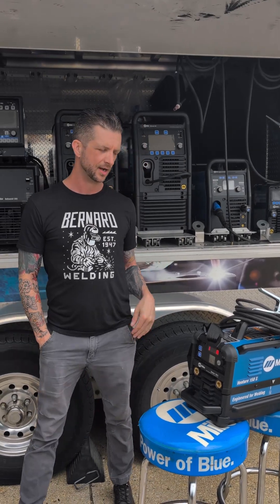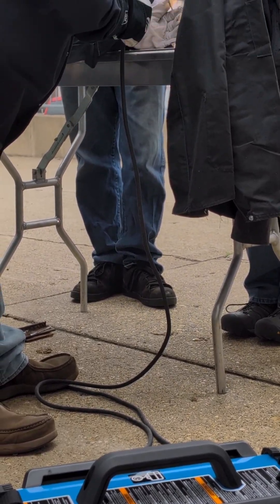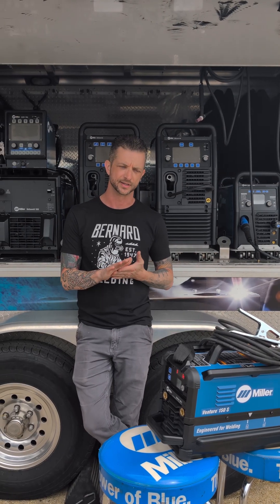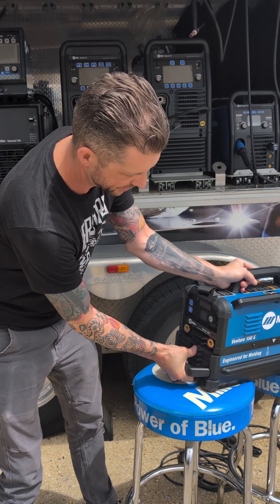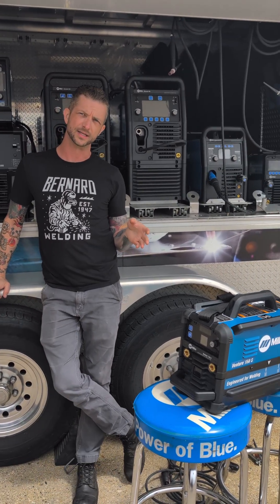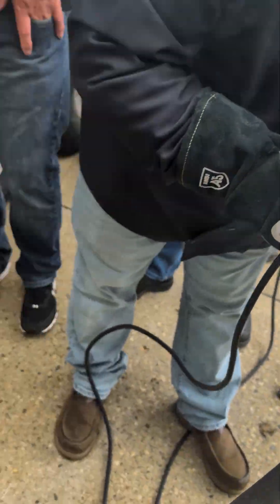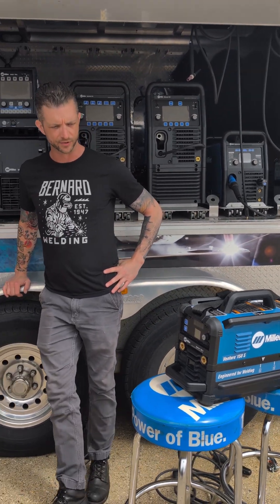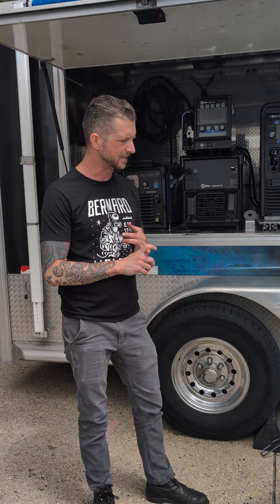NEW Miller Venture 150S: Battery-Powered Welding, Anywhere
Meet the Miller Venture 150S — a lightweight, battery-powered stick/TIG welder built for mobility and performance. Josh Whitford, District Manager at Miller Electric, gives a quick intro to this game-changing machine.

✅ Weighs just 26.5 lbs
✅ Swappable batteries engineered specifically for welding
✅ Perfect for remote jobs and quick field repairs
✅ Fast charging: 0–95% in under 30 minutes

Whether you're welding on a rooftop, in the field, or off the grid — the Venture 150S is ready to go where your leads can’t.